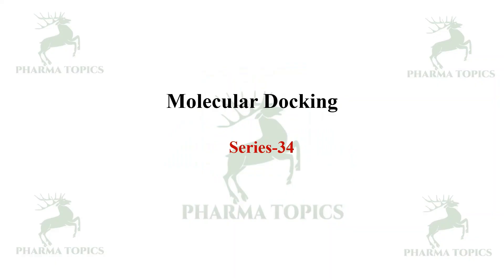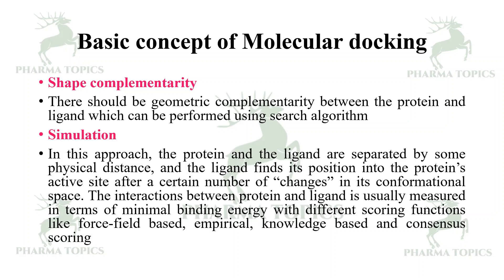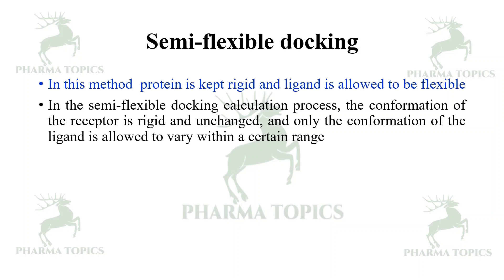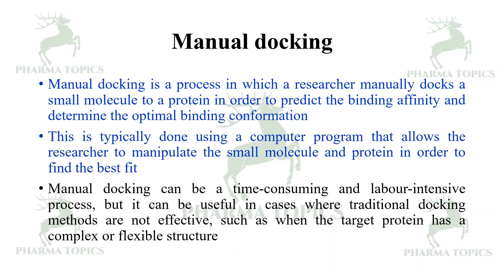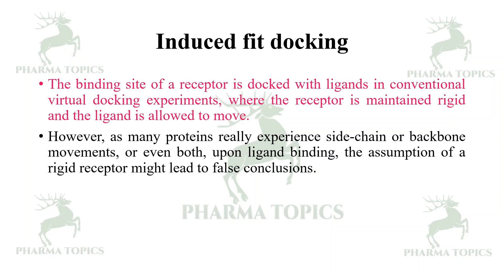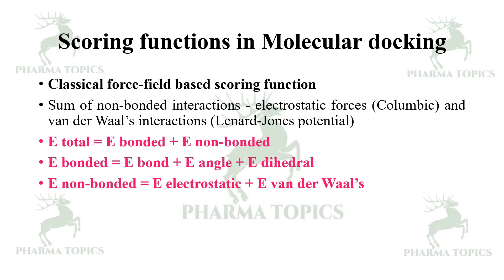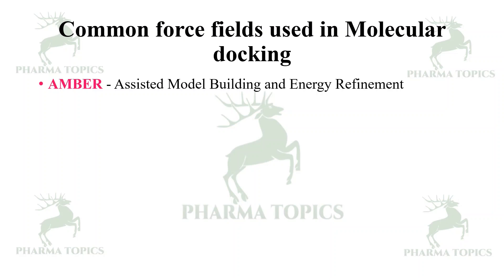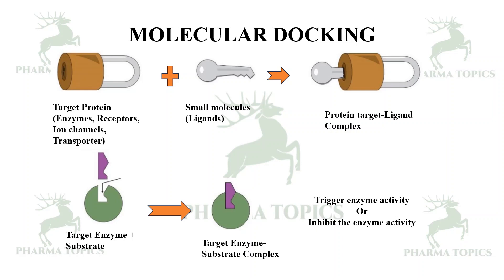34th Series - Molecular docking & Virtual Screening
druglikeness# Lipinski# Ghose# Veber# Muegge# Oprea# Physicochemical# Absorption# Distribution# Metabolism# toxicity# ADMET# rotatablebonds# hydrogenbonddonor# hydrogenbondacceptor# pharmacophore# virtualscreening# scaffold# 2Dpharmacophore# 3Dpharmacophore# hydrogenbonddonor# hydrogenbondacceptor# aromatic# AMBER# CHARMM# GLIDE# GOLD# AutoDock# AutoDockVina# OPLS# Binding# dockingpose# flexibledocking# docking# virtualscreening# simulation# FleXX# iGEMDOCK#
This video describes the Molecular docking virtual screening in a simple and easy manner to understand.